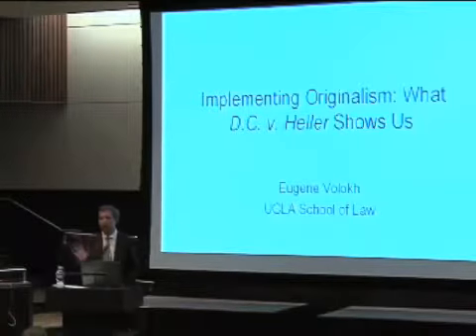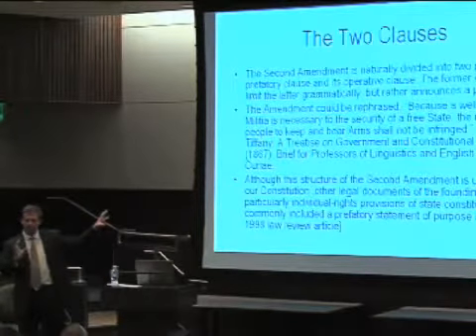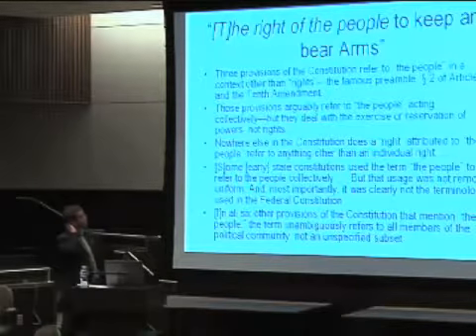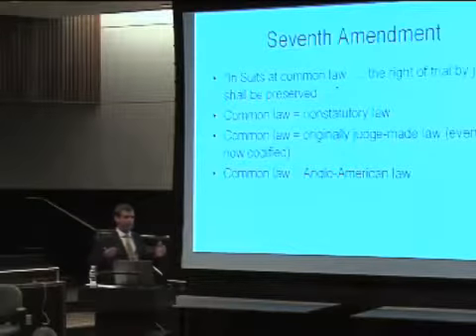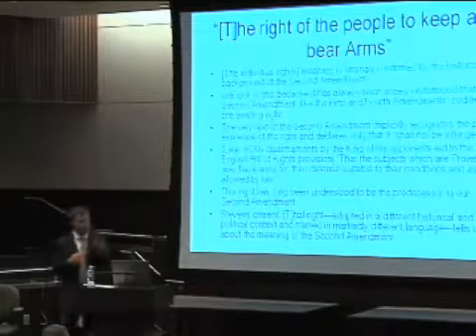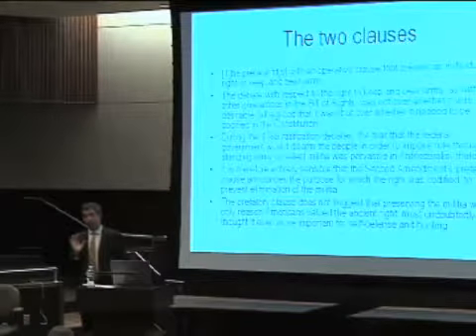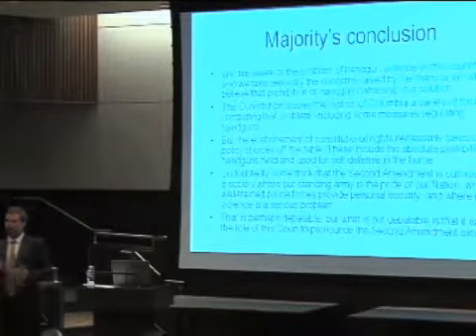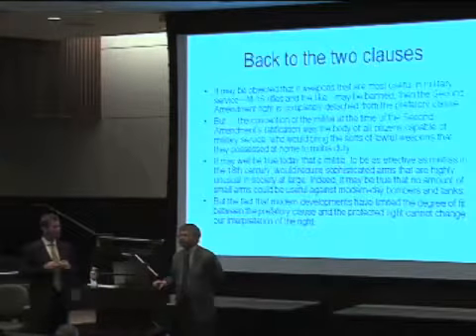43rd Annual Leary Lecture: Implementing Originalism - Eugene Volokh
CLE NOTE - This event does NOT qualify for CLE credit

Eugene Volokh speaks about constitutional originalism in relation to the second amendment.